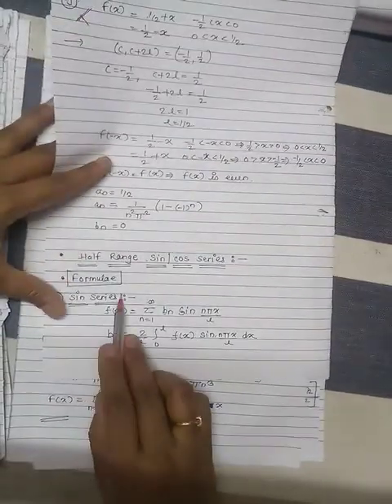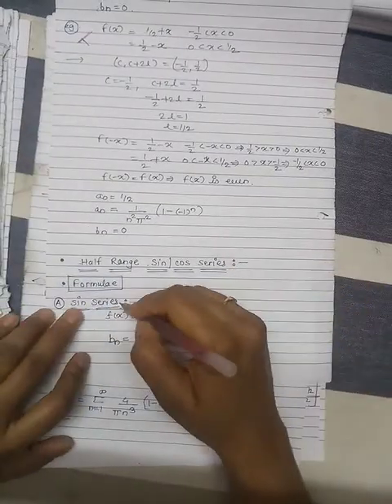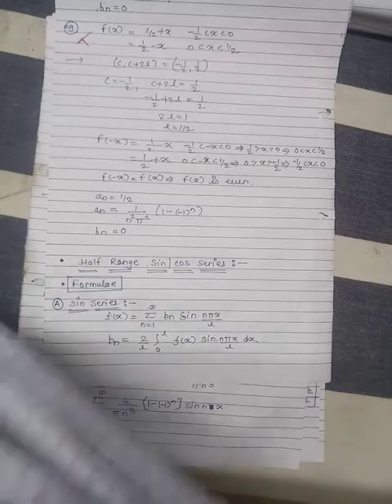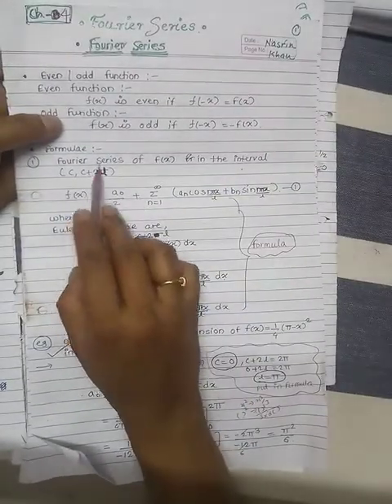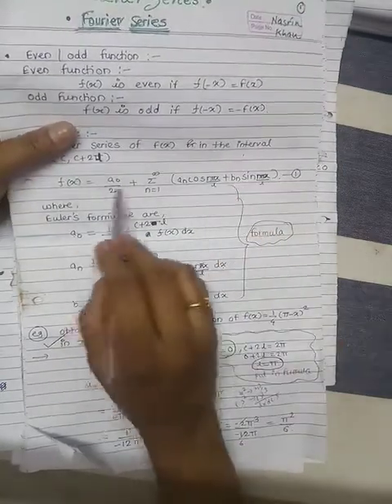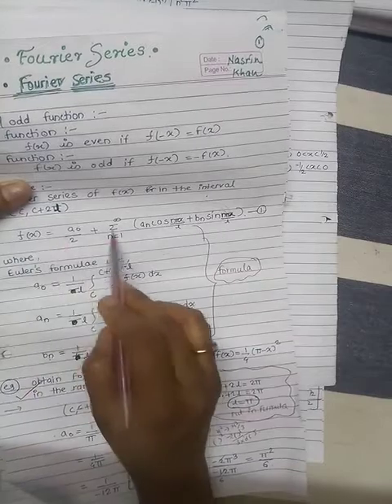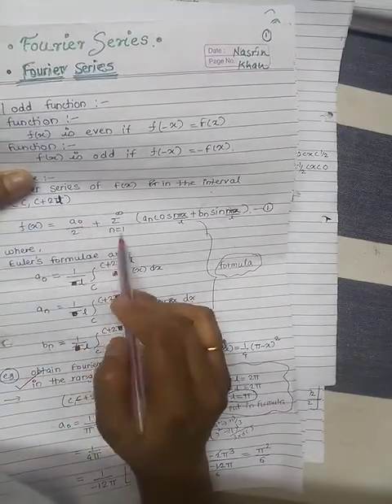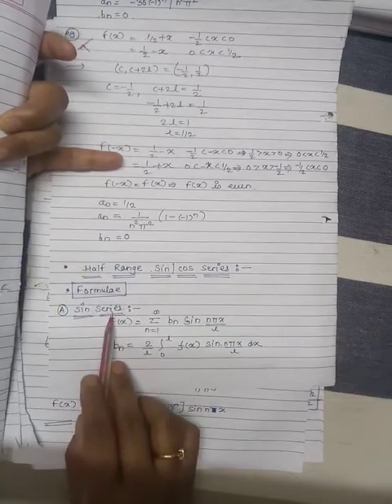Fy Fourier series L-08